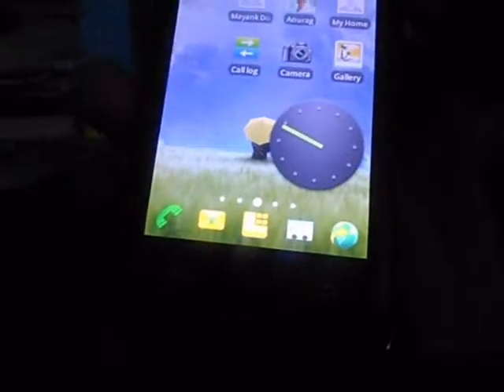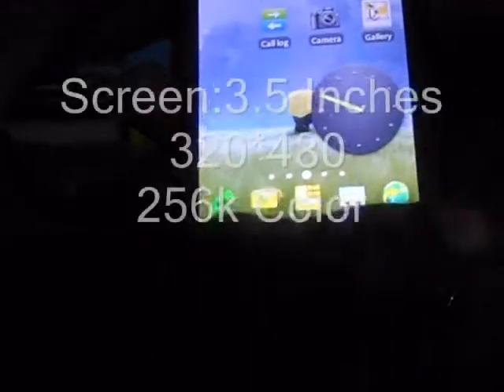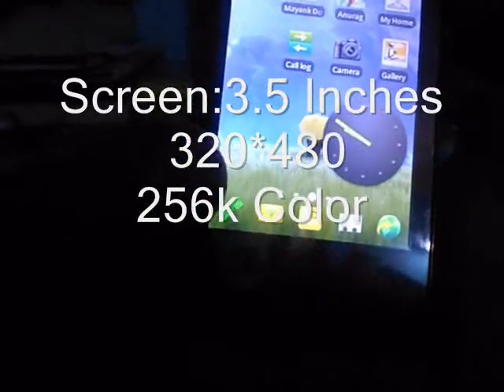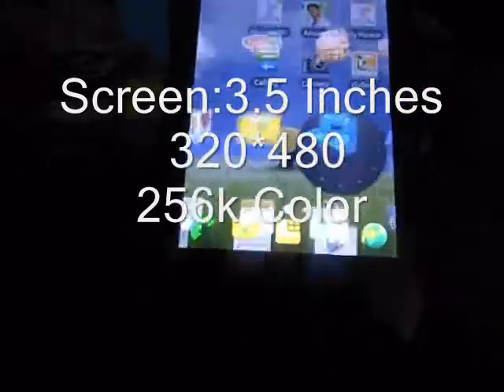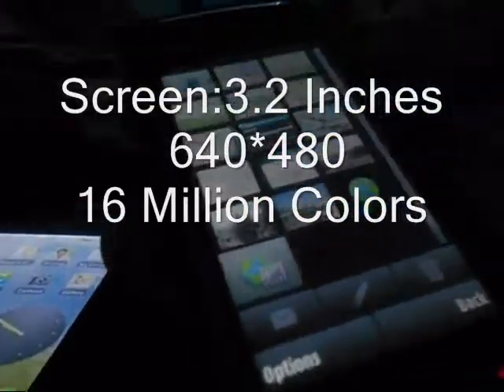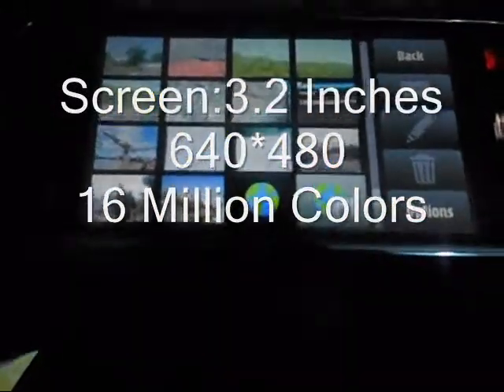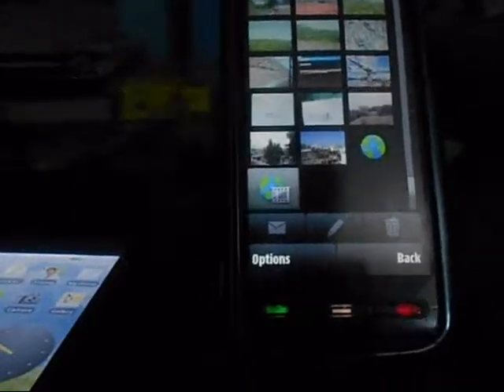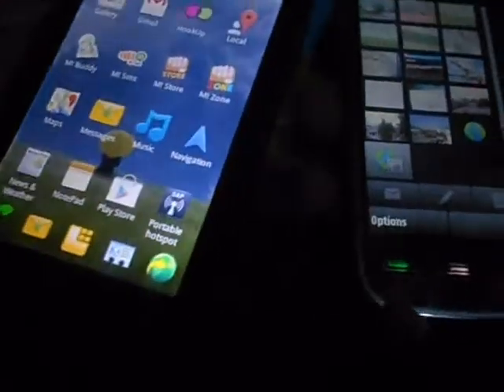Smart Phone (Ninja 3 and Nokia 5235)Screen Size n Resolution 256K or 16M and PPI Image Quality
Micromax Ninja 3 and Nokia 5235
A comparison between two Smart Phones in terms of Screen Size, Resolution and Color Depth. Find out what you should consider in your smart Phone before buying one.